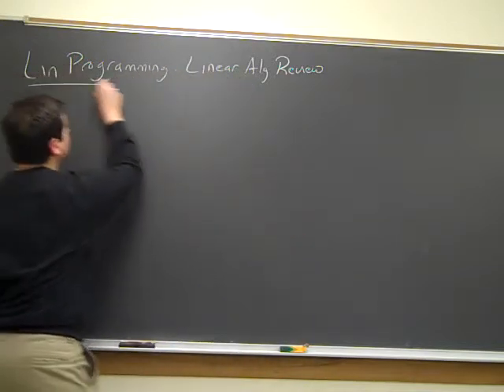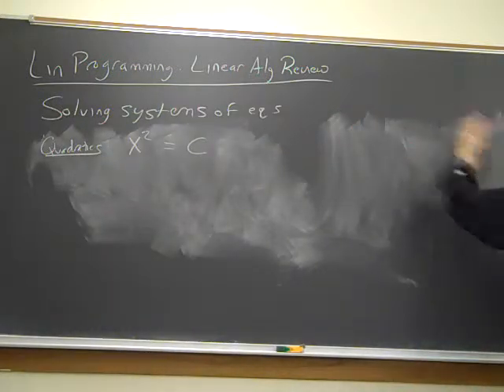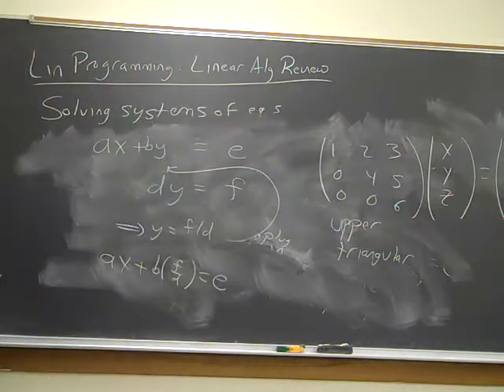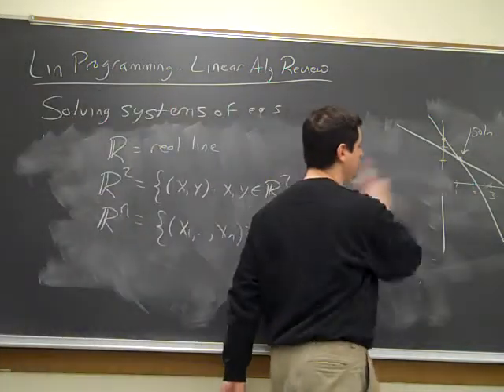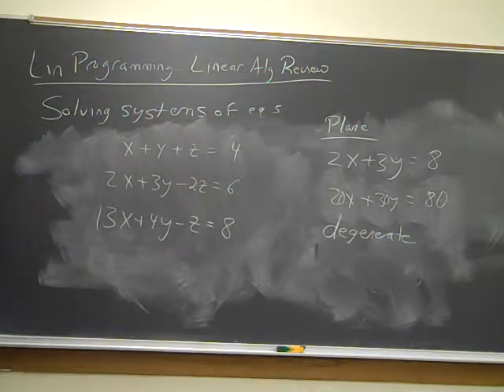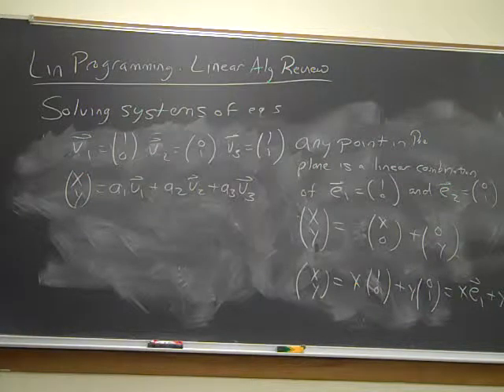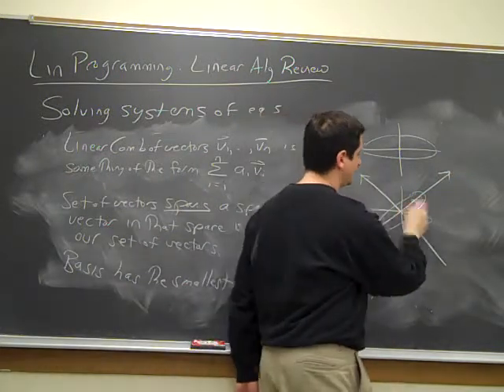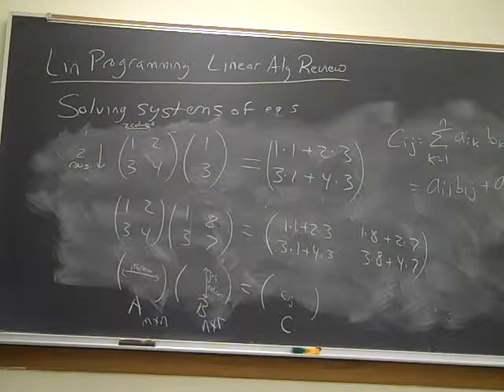LinProg Lect01 LinAlgReview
Linear Programming: MHC 2012: Linear Algebra Review: Part 1